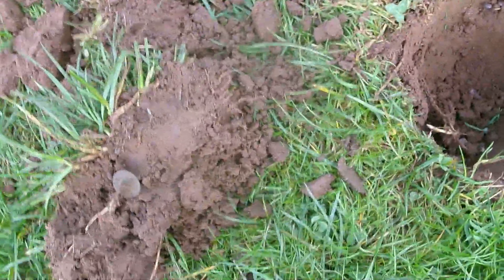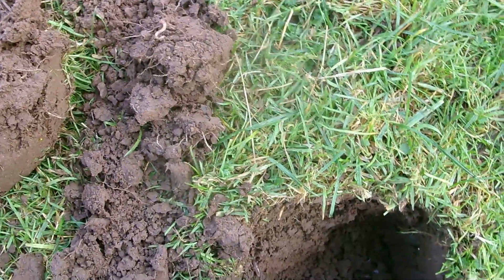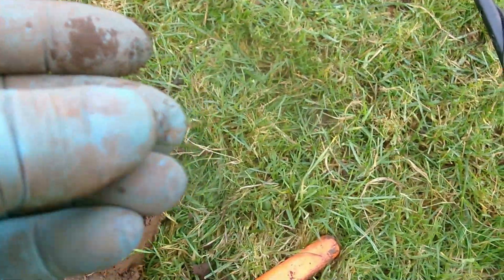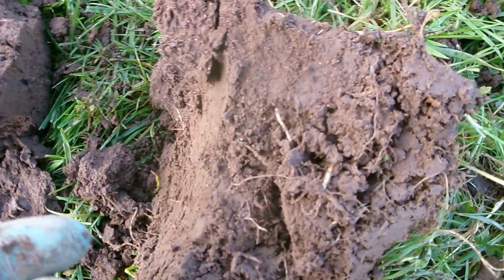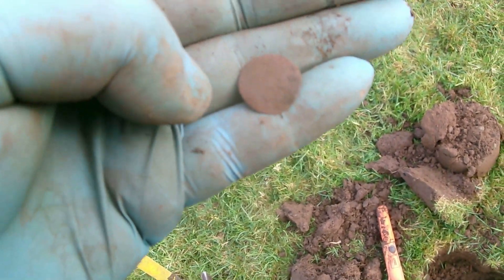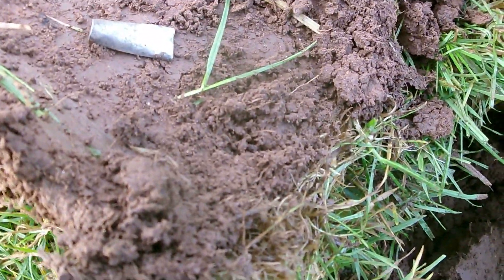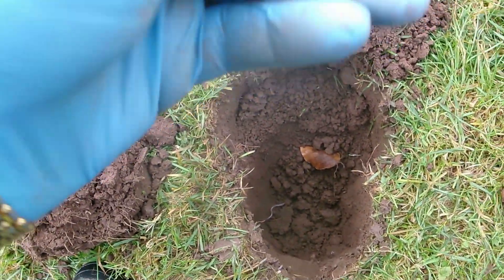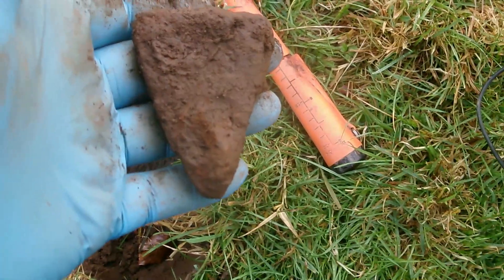Metal Detecting Double Silvers in Cumberland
I finally managed to get out detecting, after not being able to get out for almost three months and had a very full few hours with some really nice finds, including two silver finds.